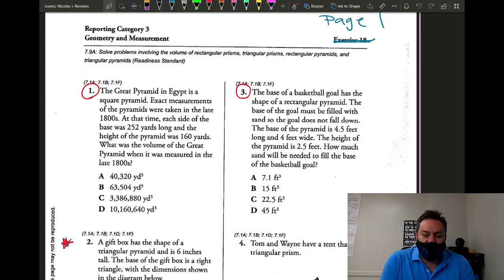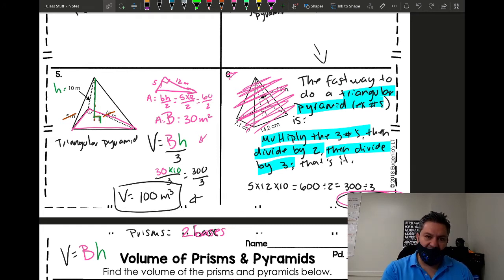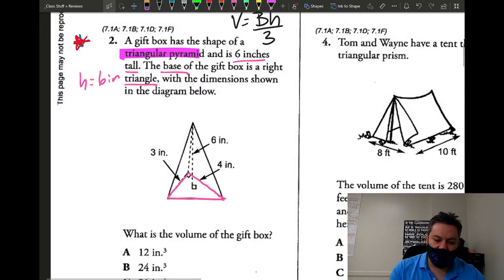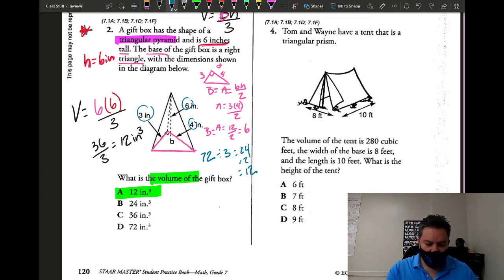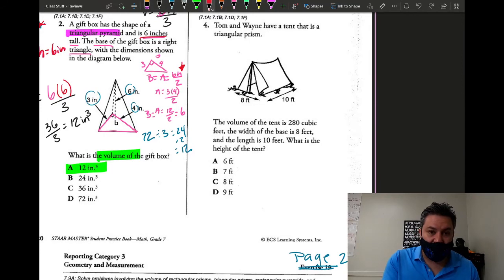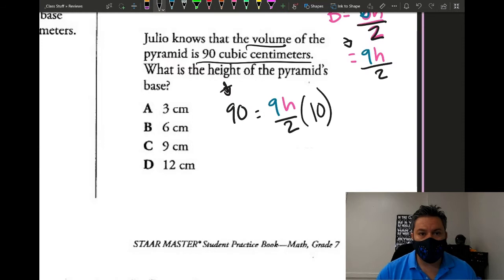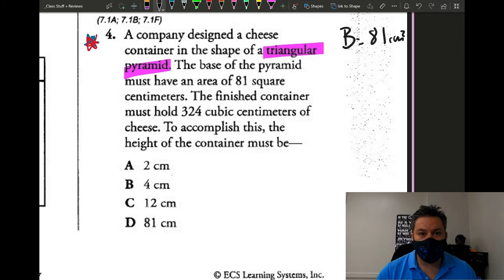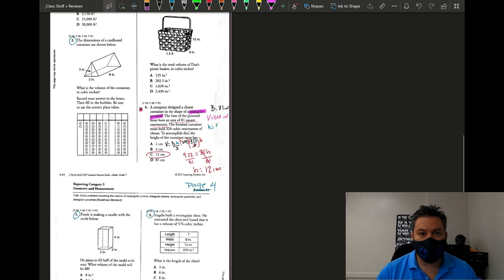Volume of Pyramids // Finding Unknown values // Fast Method //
In this video, I'm working a few problems regarding volume of Pyramids
TEK 7.9.A

Lesson 4.21.21 - Volume of Pyramids.mp4